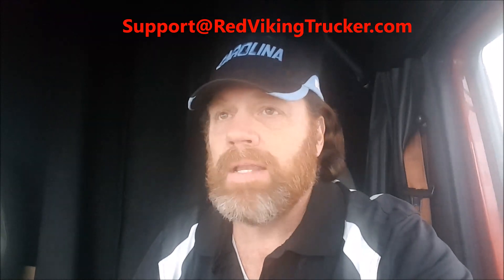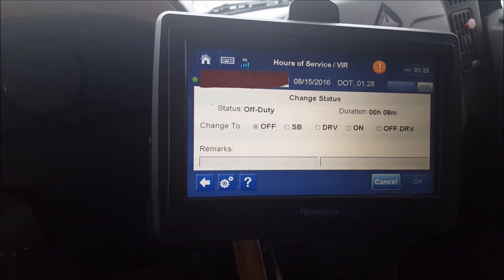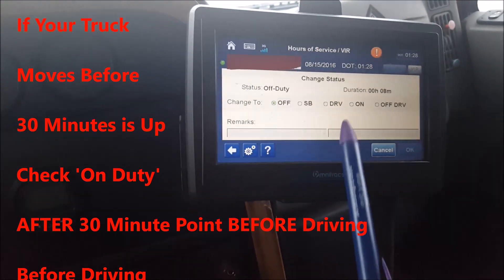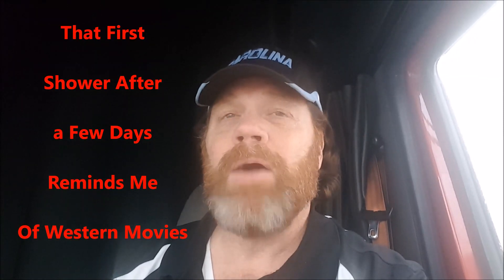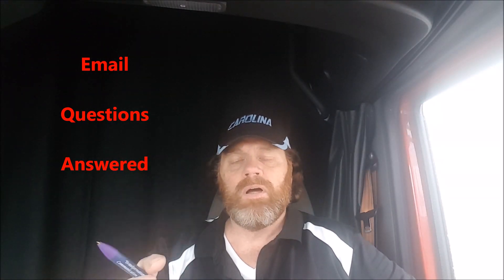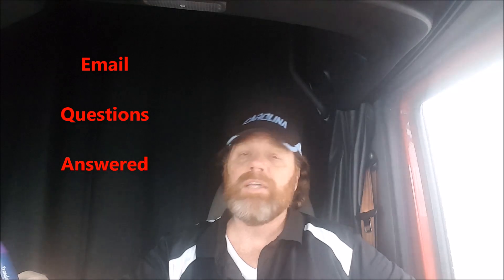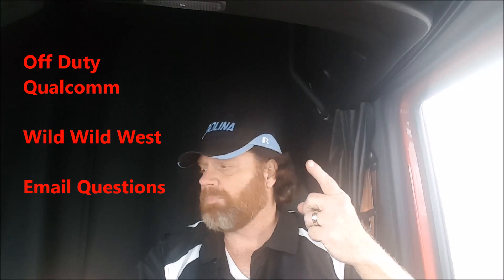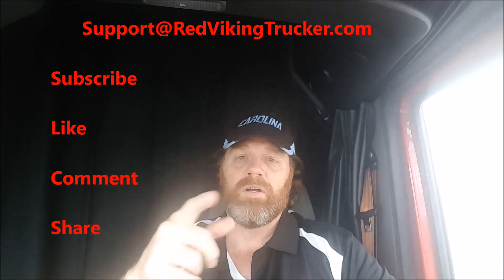New CDL Truck Driver Tips Qualcomm Off Duty Status Wild West and Emails Answered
This video for new or potential CDL student drivers of an 18 wheeler big rig discusses your Qualcomm off duty status, wild wild west style of job this big rig game is and answering emails